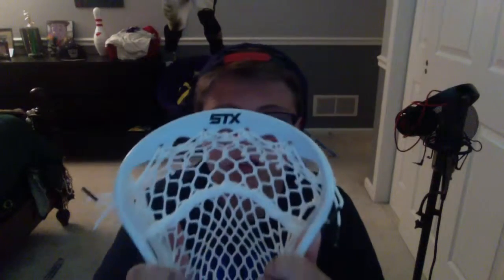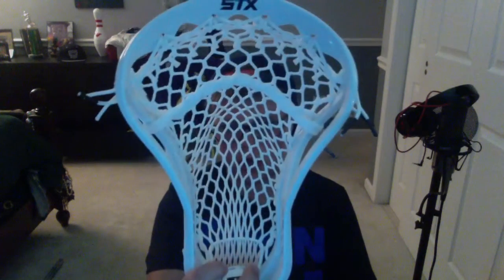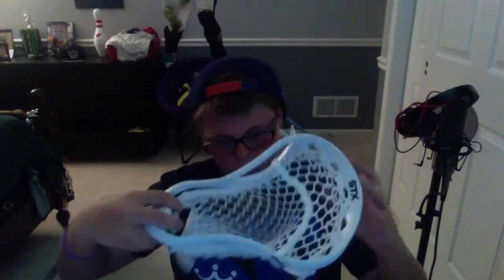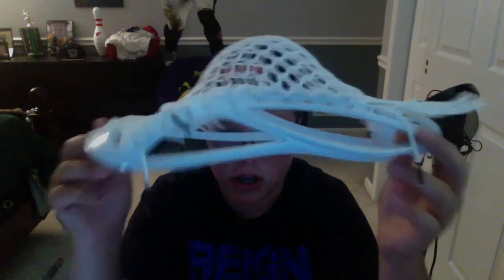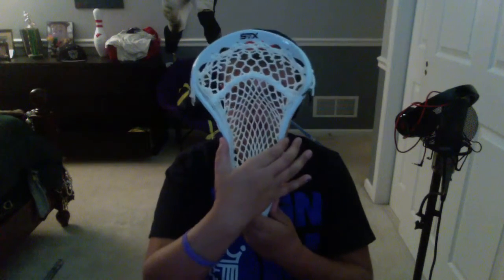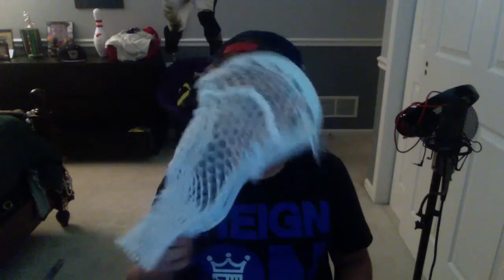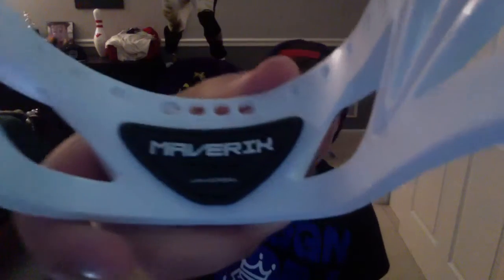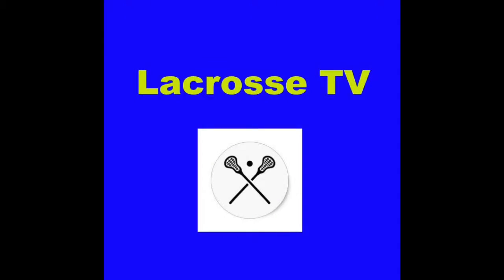Super Power Review and Super Sales